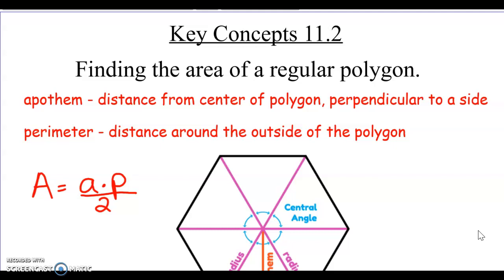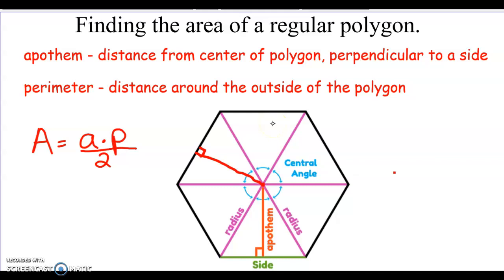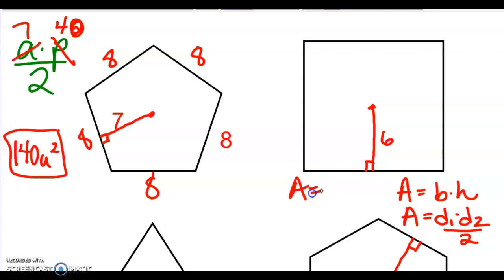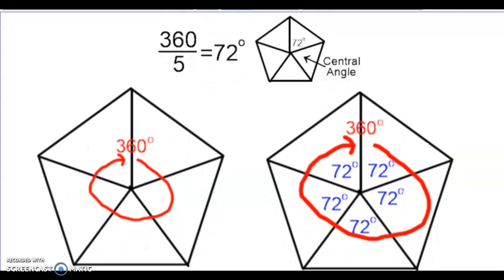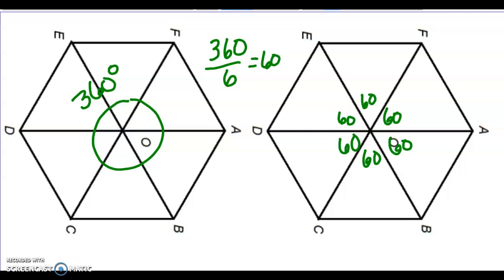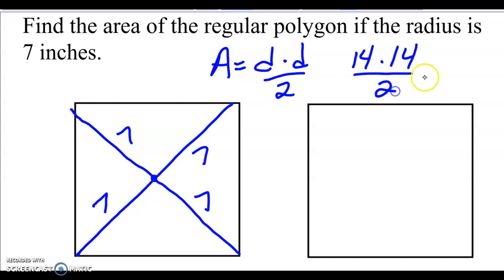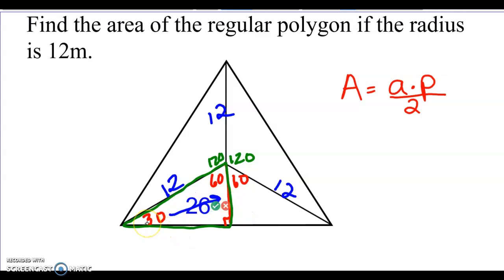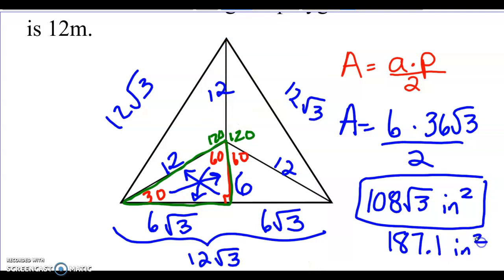11.2 area of polygons part 1